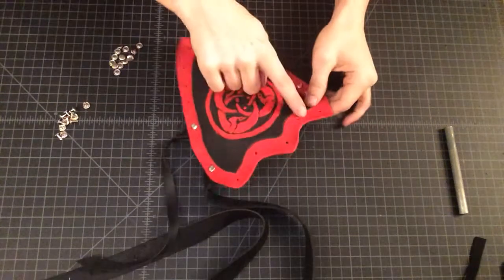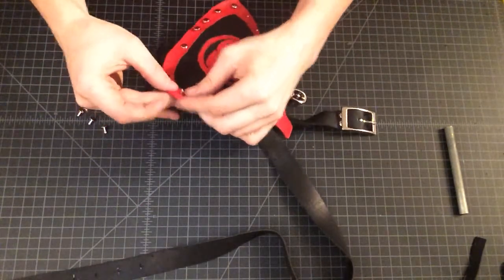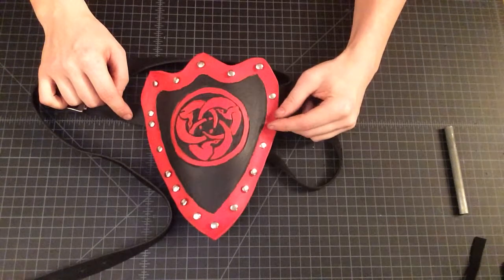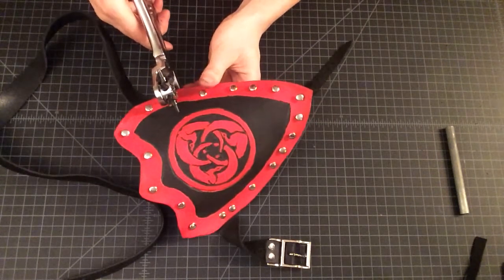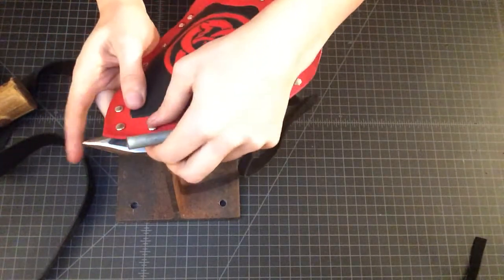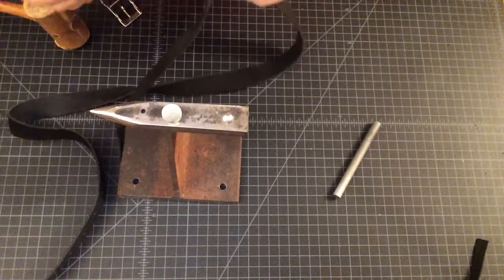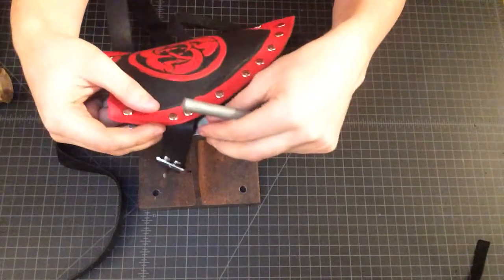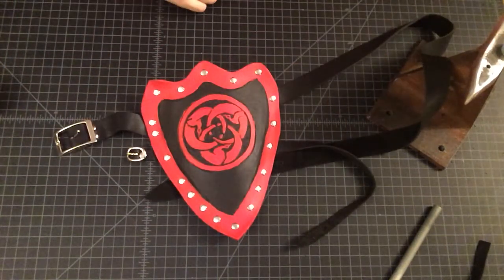Pauldron Final Riveting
Things to consider for the final riveting process, and what to look for in a finished rivet.